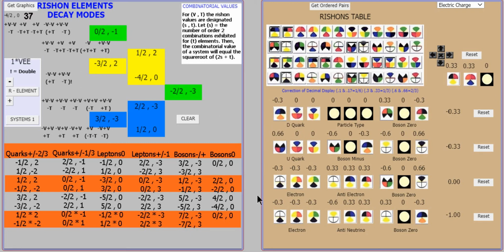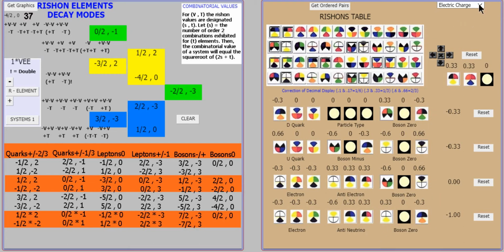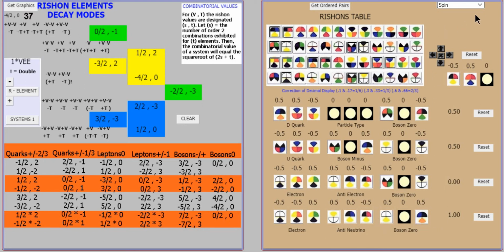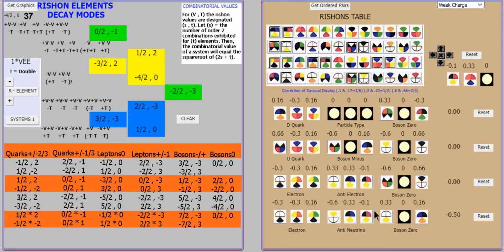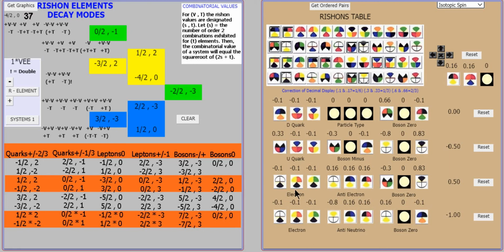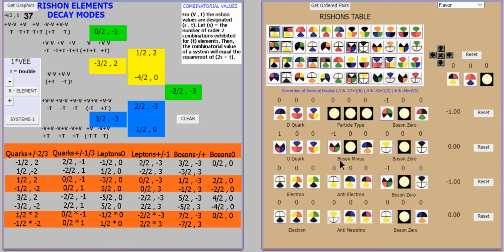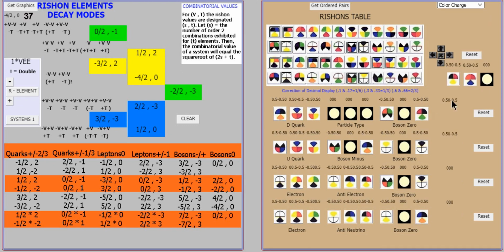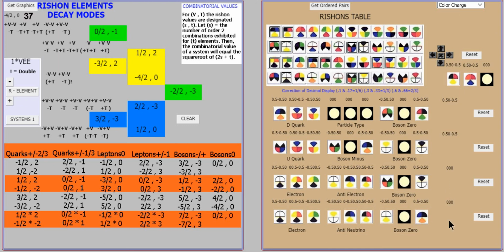BquarkDecayB10 9 2021 4 42 41 PM